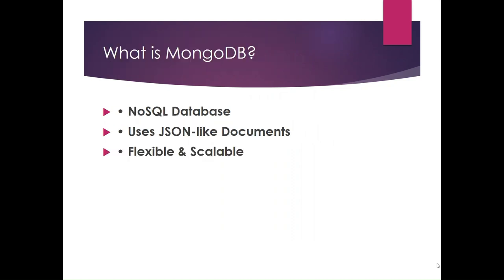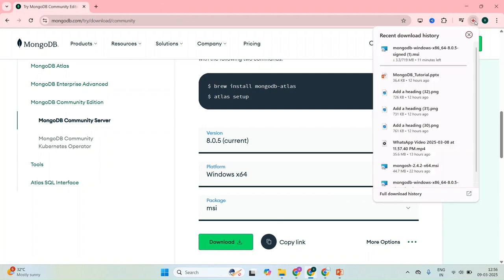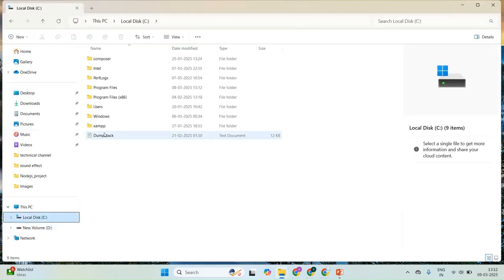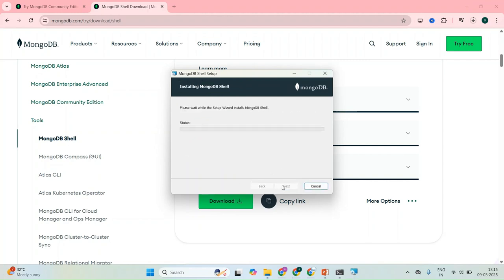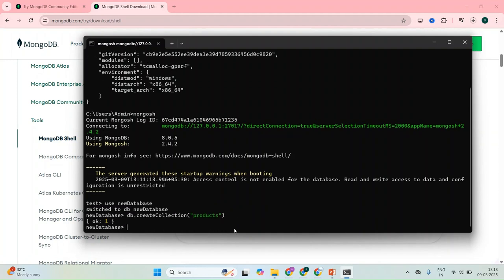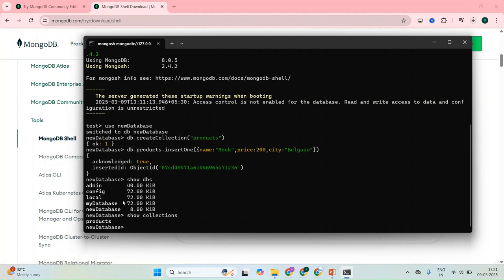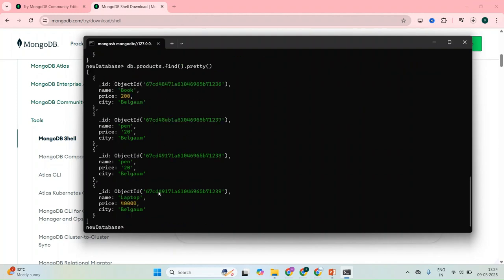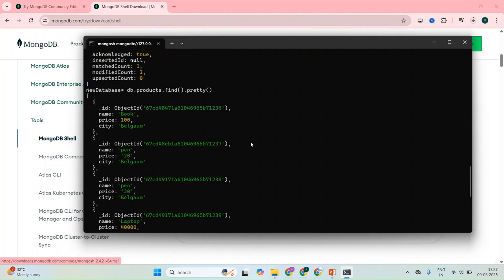Starting MongoDB from the Terminal: Quick Guide | How to Launch MongoDB Using the Command Line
🚀 Learn how to start MongoDB from the terminal on Windows, macOS, and Linux! Whether you're a beginner or setting up a dev environment, this step-by-step tutorial will help you get MongoDB running quickly using the command line.

🔧 We’ll cover both starting MongoDB as a service and launching it manually with mongod.

💻 Topics Covered:
How to start mongod in terminal
How to check MongoDB service status
Creating a data directory for MongoDB

📌 Make sure MongoDB is installed on your system before following along.

How to connect MongoDB locally?
How to create a local database in MongoDB?
How do I create a local collection in MongoDB?
Can MongoDB be hosted locally?
How to install MongoDB in Windows step by step?
How to install MongoDB on Windows terminal?
How to install MongoDB in Windows using zip?
How to install Mongosh in Windows?
How to install MongoDB step by step?
How to run MongoDB in Windows?
How to manually install MongoDB?
How to check MongoDB installed in CMD?